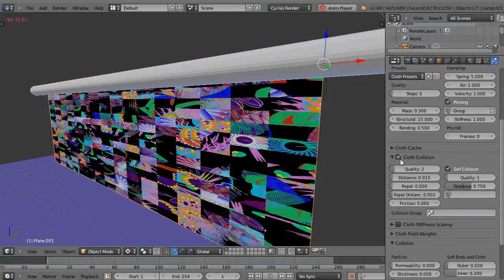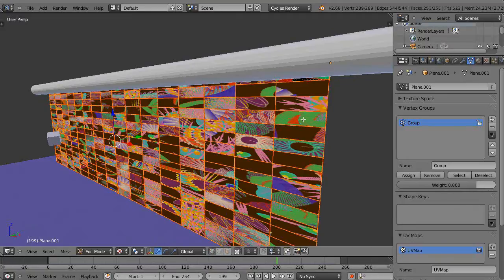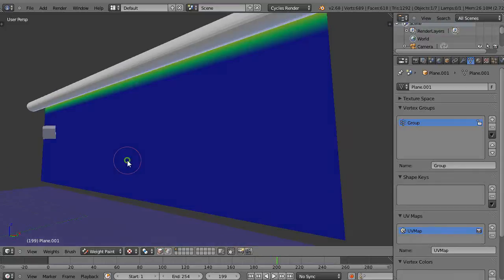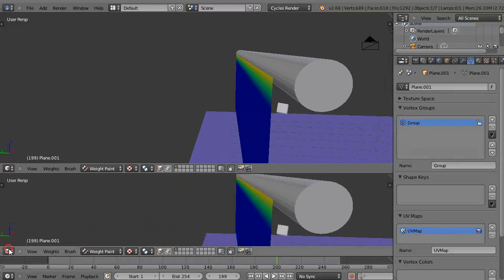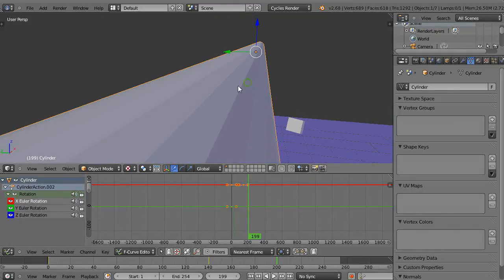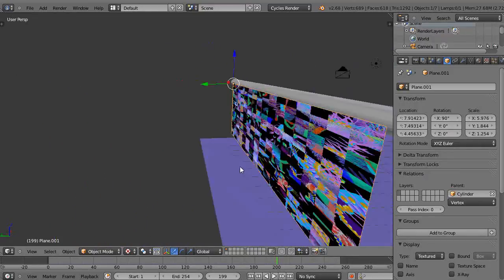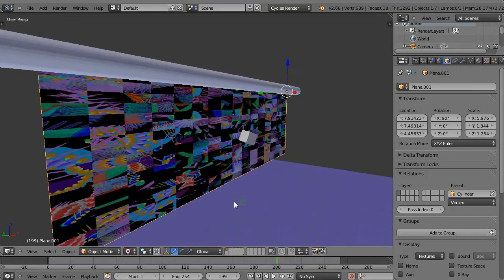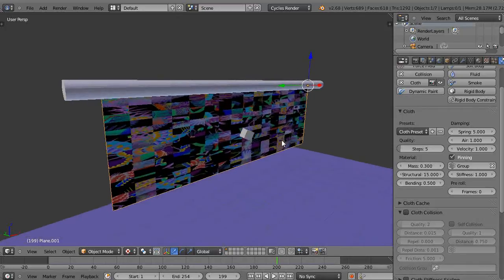Tutorial for Blender - Curtain Call - Rolling up Material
In this tutorial for Blender, I show you the setup that I have in place for making a curtain roll or down using cloth and vertex groups.